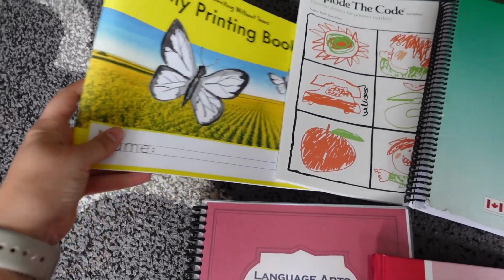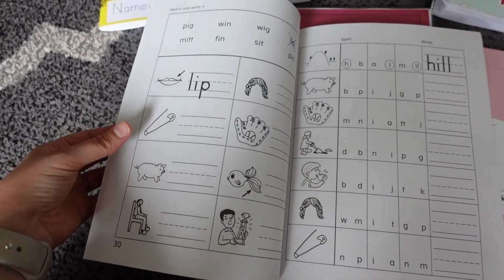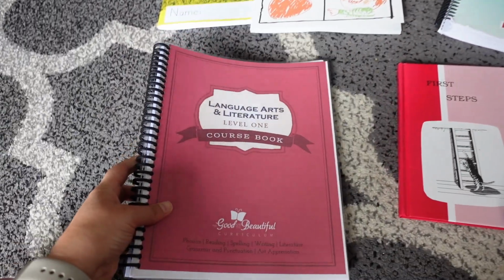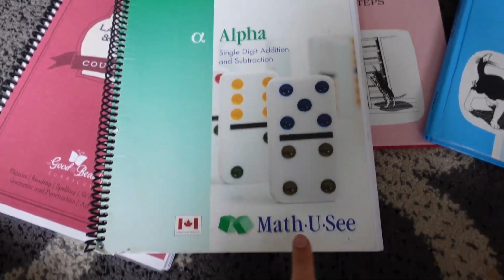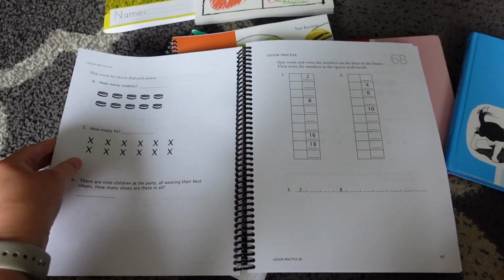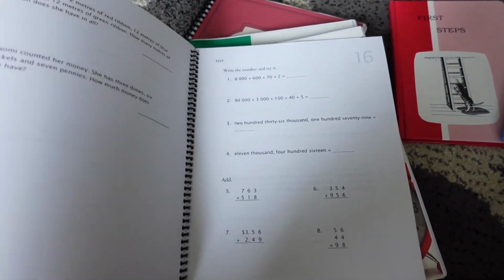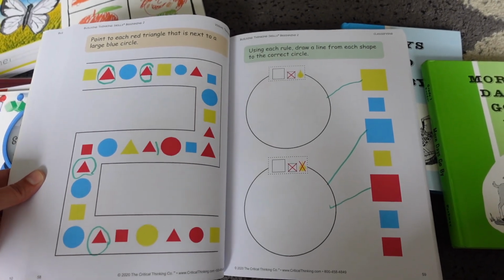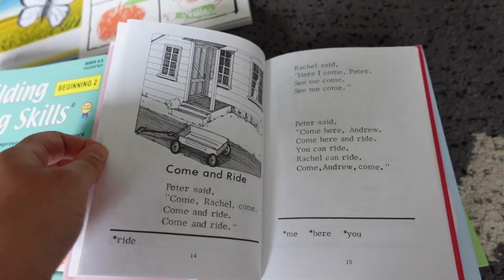1ST GRADE CURRICULUM HAUL! | HOMESCHOOL PICKS 2024/25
We are starting CURRICULUM WEEK! I'll share a curriculum haul Monday-Thursday, and a back to school haul on Friday. Today we're starting off with homeschool curriculum choices for my 1st grader.

My Printing Book
Explode the Code
Math U See Alpha
Building Thinking Skills
Pathway Readers

My name is Julie. I’m a born again Christian who loves Jesus, am married to my best friend, and am the mama to my five blessings! You'll see content on motherhood, homemaking, homeschooling, and just real large family life. I want to encourage you in your faith, and in finding joy and contentment in motherhood. :)

If you want to shop some of my favourite curriculum, read aloud books, and more, visit my Amazon

Sign up to join Made2Homeschool to find AMAZING community and encouragement